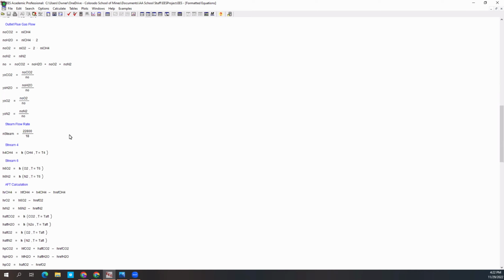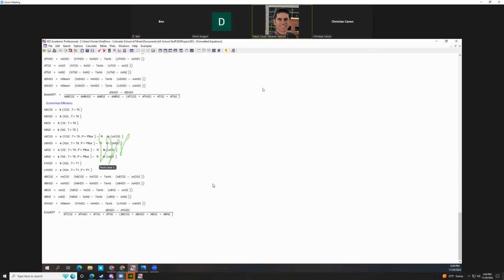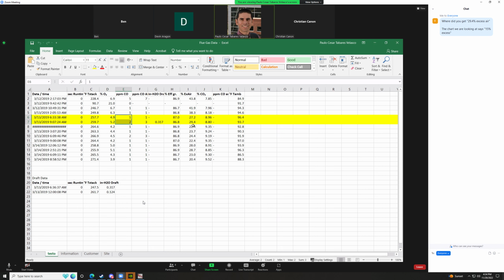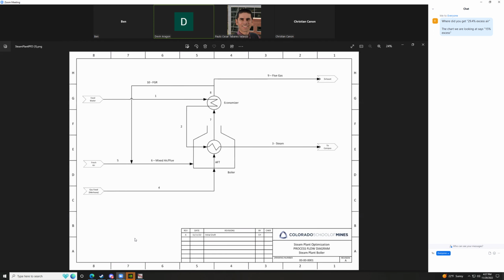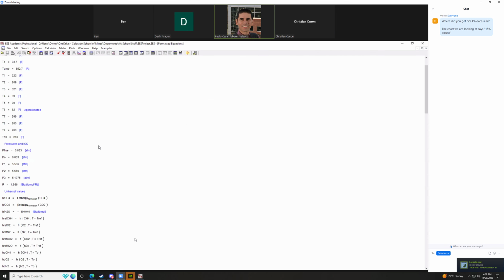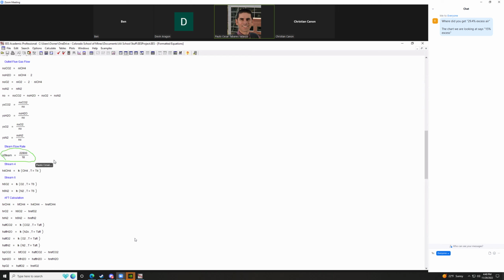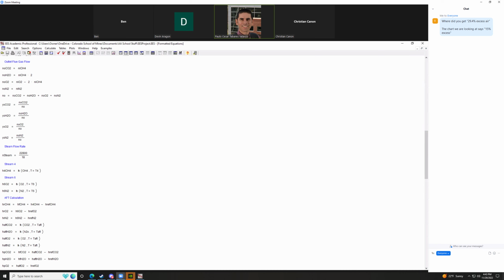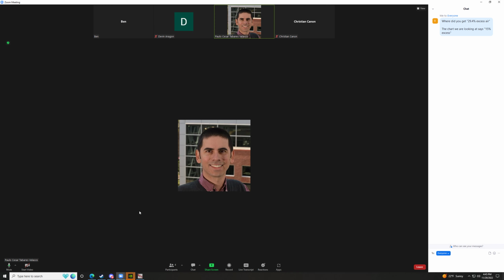Desktop | Shot with GeForce